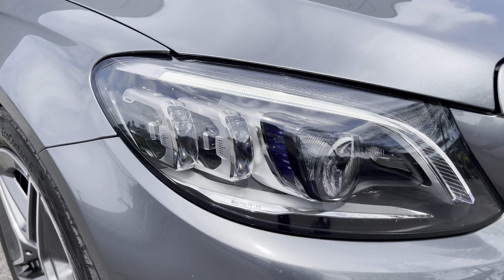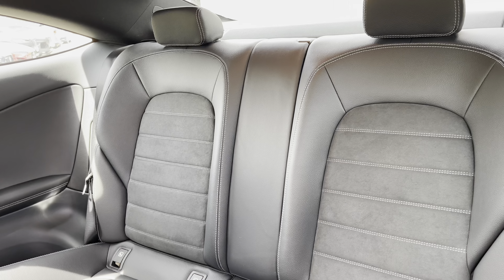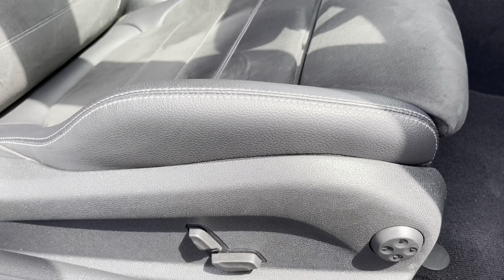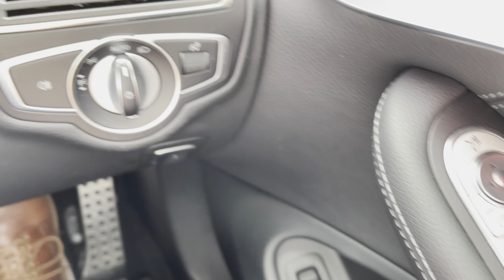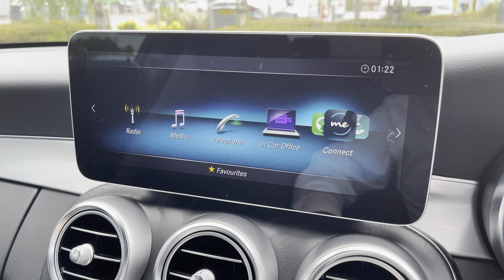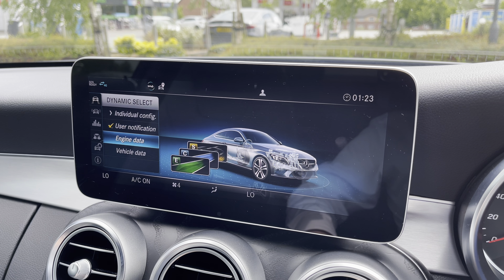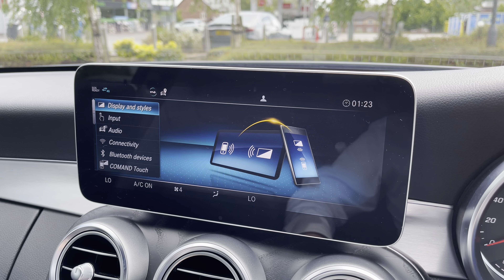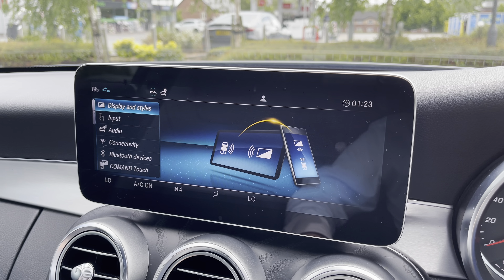Approved Used Mercedes C-Class C220d AMG Line Premium in Selenite Grey - DG19YVA - Motor Match Crewe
Check out this Approved Mercedes-Benz C-Class Coupe, now available for sale at Motor Match Crewe.

Used Mercedes-Benz
Diesel
Automatic
Selenite Grey Metallic
18" Tremolite Grey Alloy Wheels
Optional Smartphone Integration for AppleCarPlay/AndroidAuto
Black Leather Upholstery
Automatic LED Headlights/Wipers with LED Daytime Running Lights
Adaptive Lighting Headlights
Keyless Start
Privacy Glass
Electric/Heated Front Seats
2-Zone Climate Control
10.25" Infotainment Screen
Cruise Control with Speed Limiter
Leather-Wrapped Multifunction Steering Wheel
Heated/Electric Wing Mirrors
Active Parking Assist with Rear Camera
DAB Digital Radio
Bluetooth